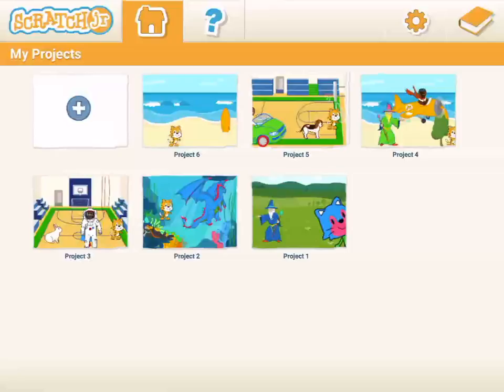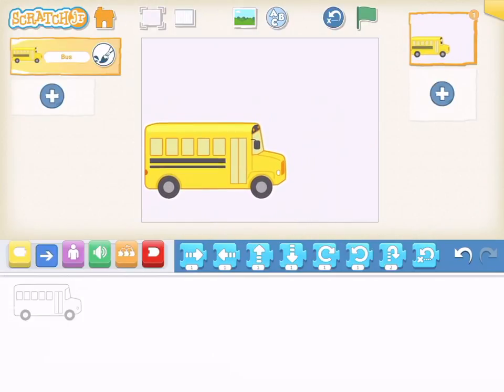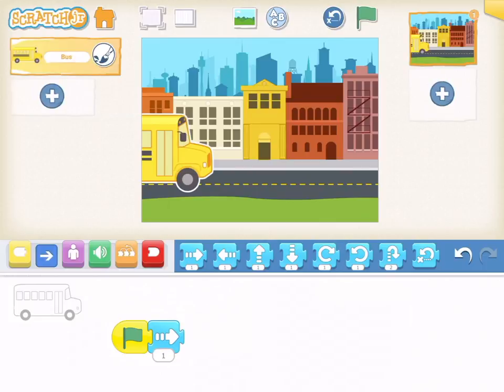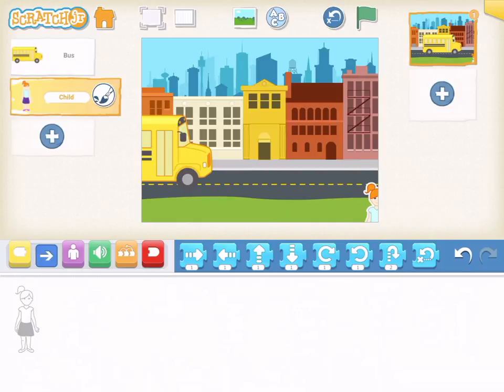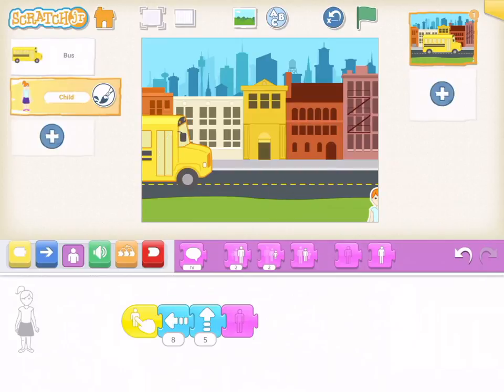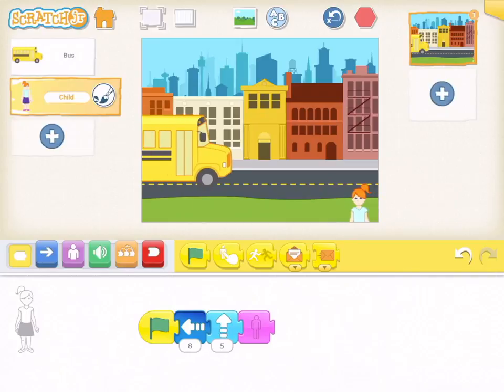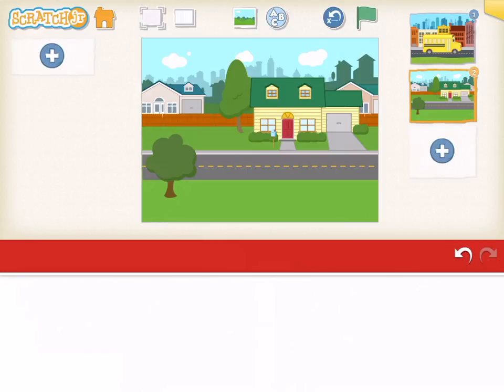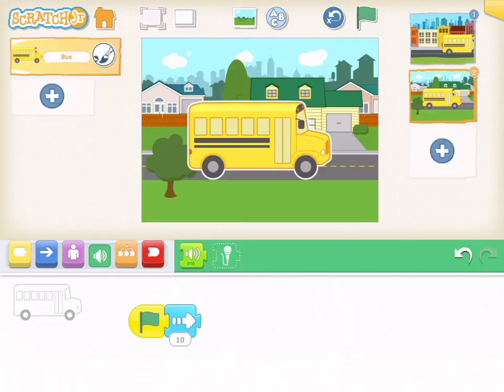Coding and Learning from Mistakes with Scratch Jr on iPad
An example learning from mistakes while coding with the Scratch Jr iPad app